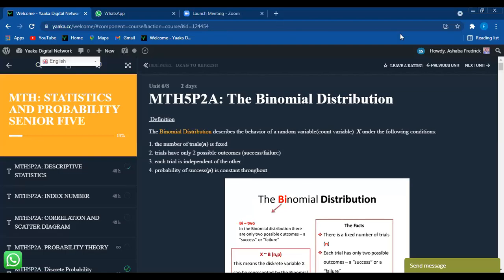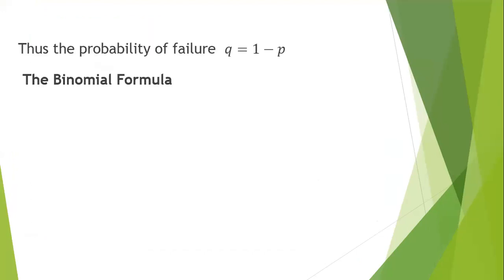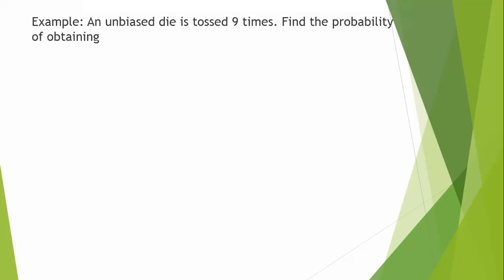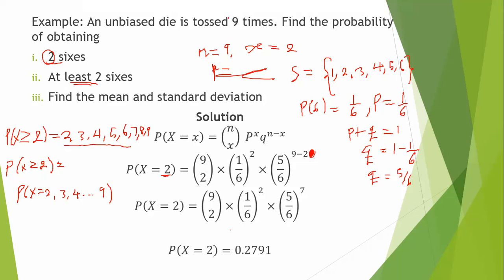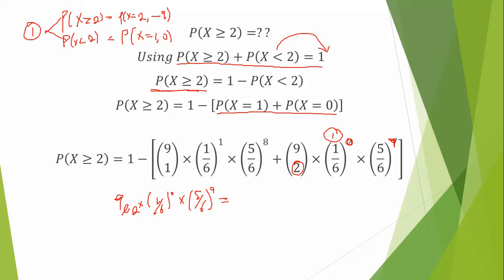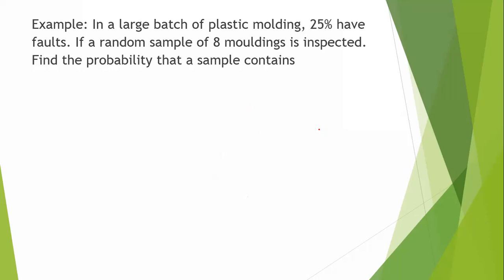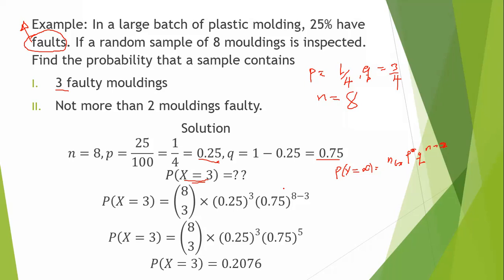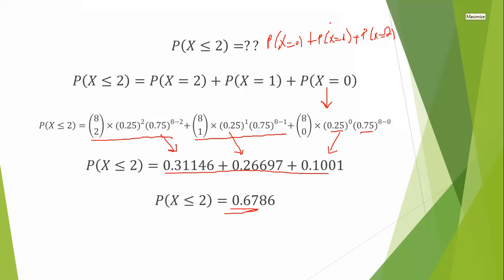Binomial Distribution; Probability and Statistics; Discrete Random Variables; Applied Mathematics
This video explains the binomial distribution, its properties, how to find the mean, variance, and standard deviation.